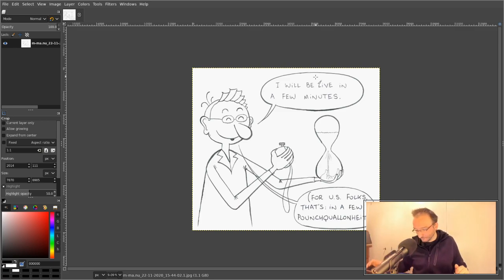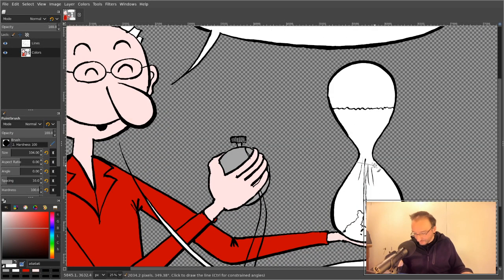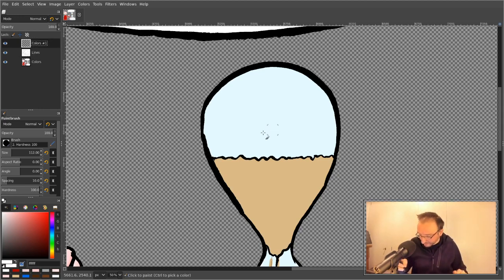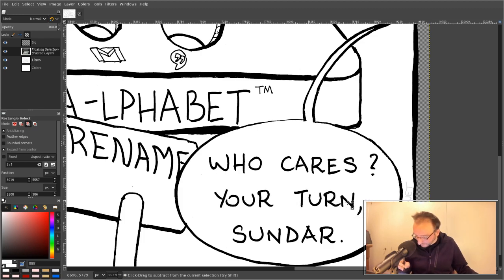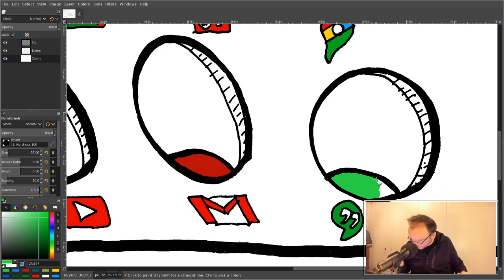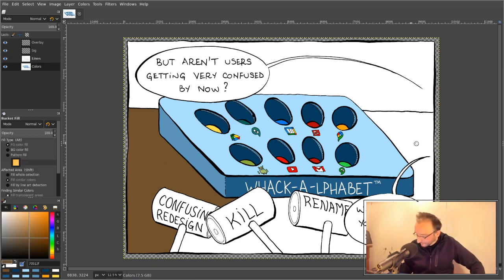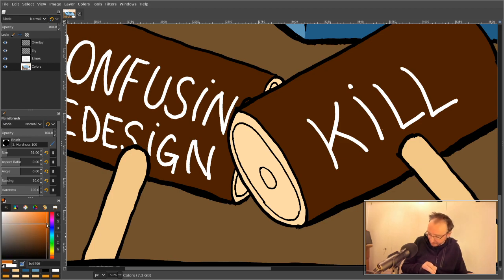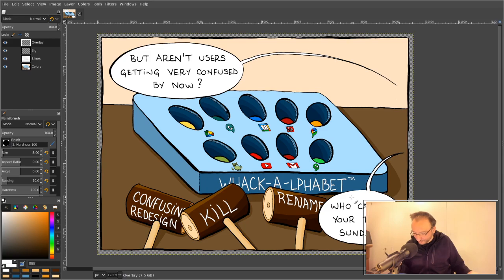2020-11-22 Coloring Session "Whack-A-Lphabet" and "Waiting"